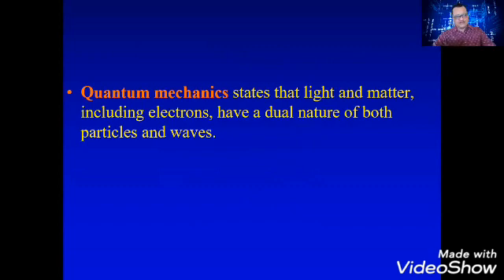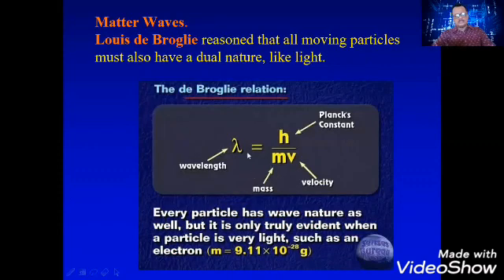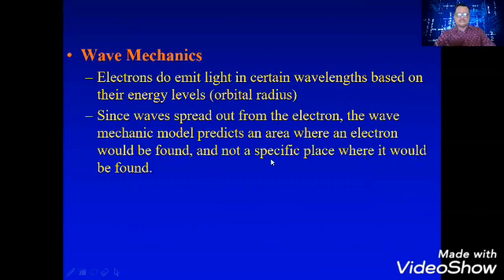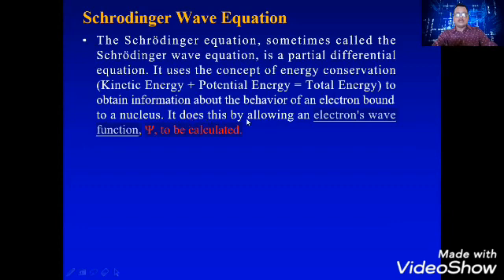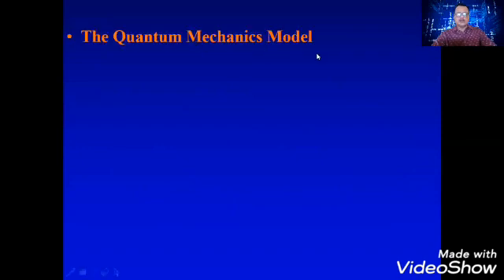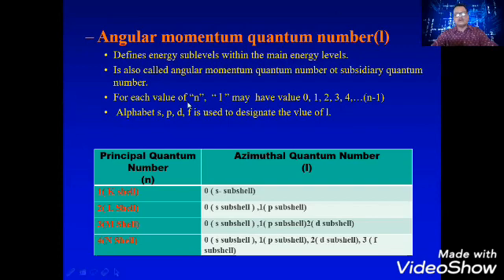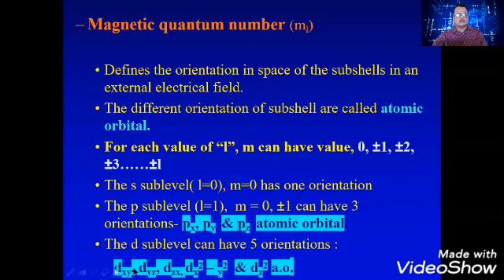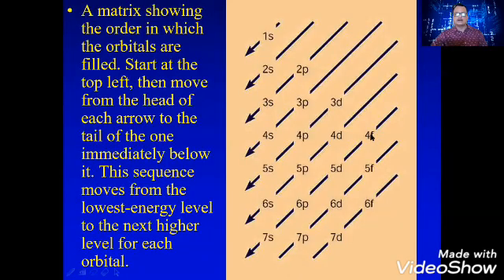ATOMIC STRUCTURE ( Part V)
This video lecture is aimed to explain the wave mechanical model of atom. It discusses de Broglie hypothesis, Heisenberg Uncertainity Principle, Schrodinger's wave equation, quantum numbers etc.